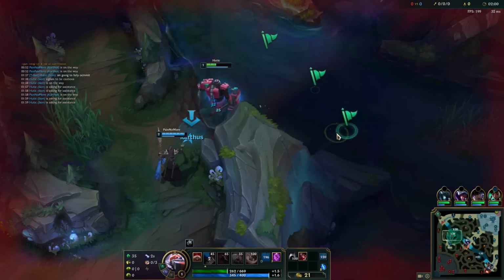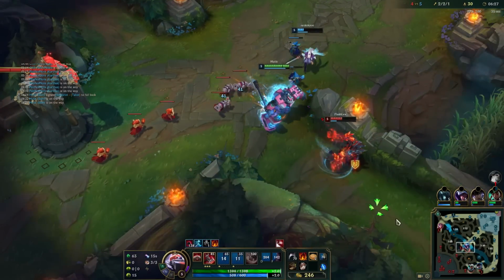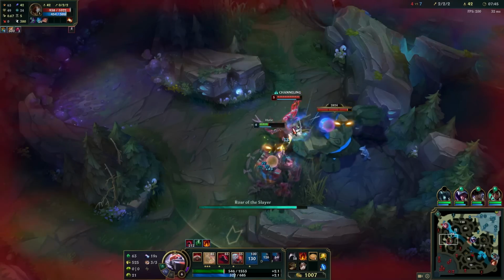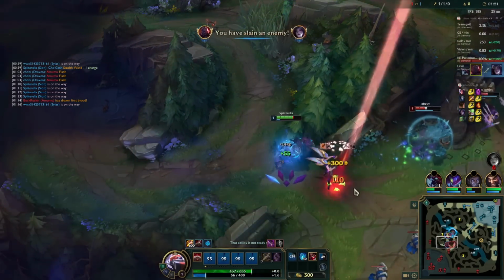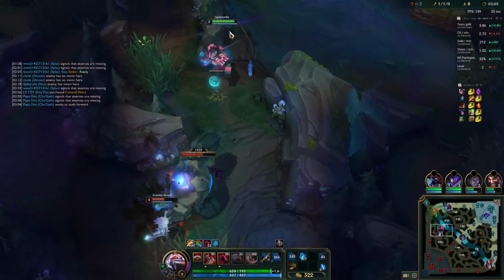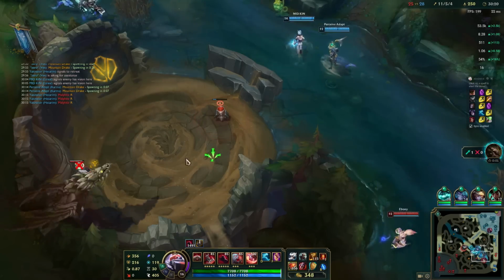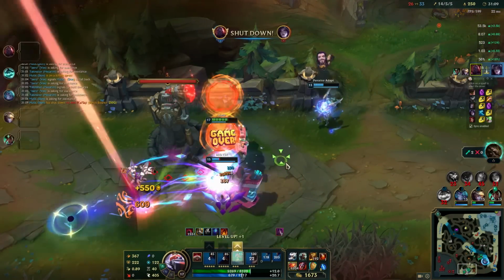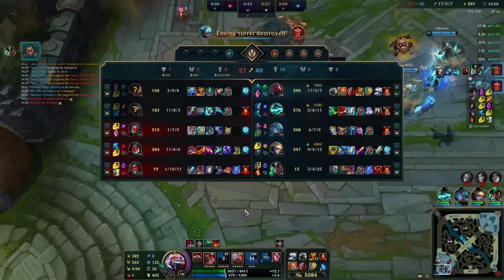Don't Mess with Gromp | League of Tilt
This is what happens when you mess with gromp

Music

1. Get Swagger Back by Dave James and over 1M + mainstream tracks

License ID: YWxRA9Vlzy7

2. Get Barrier by Kelly Mac, Aaron John Shapiro and over 1M + mainstream tracks

License ID: k2NAvpobq3m

3. C&C REMASTERED -  RED ALERT OST _ Complete Soundtrack [2020]

4. 8 Graves - Level Up (Instrumental)